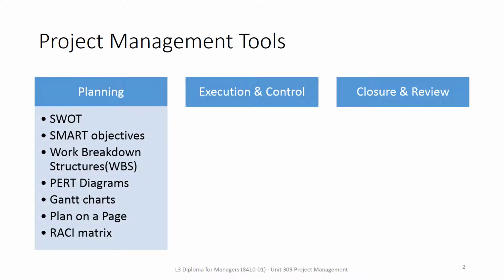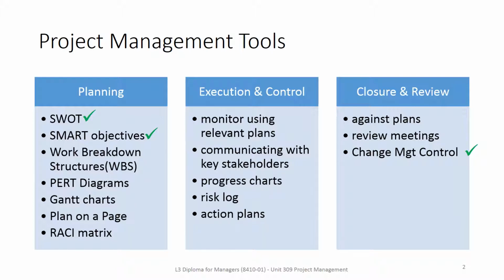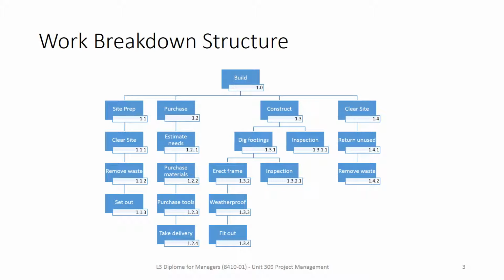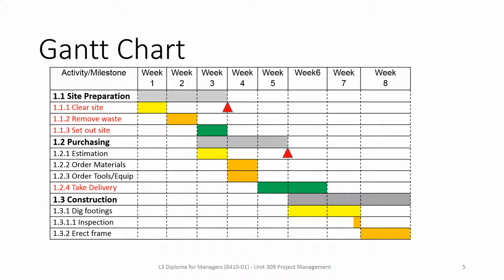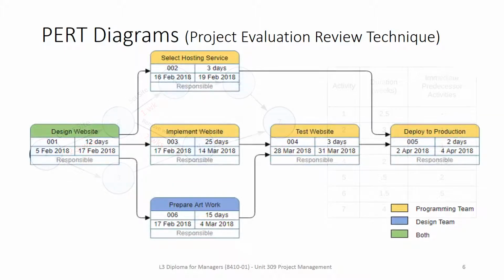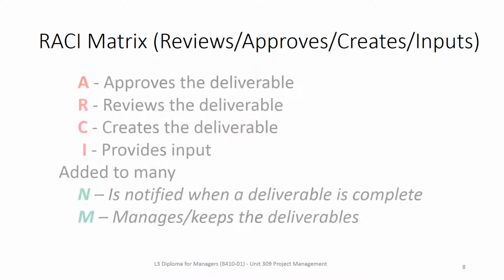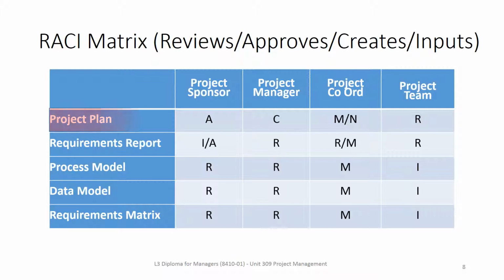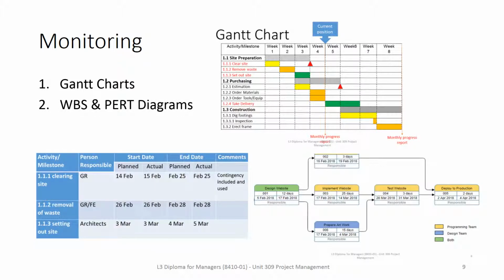Unit 309 session 2 part 2